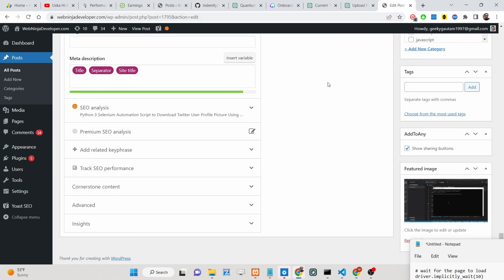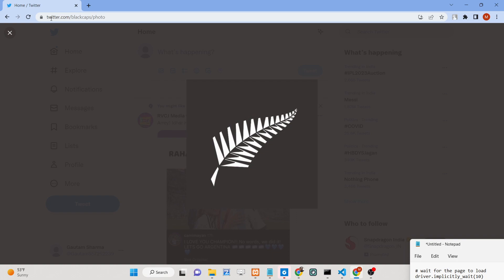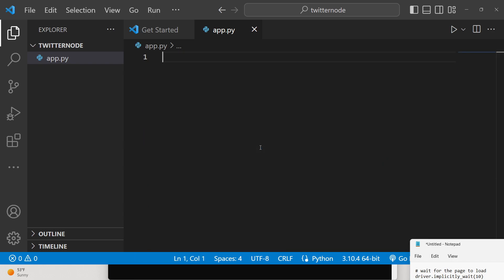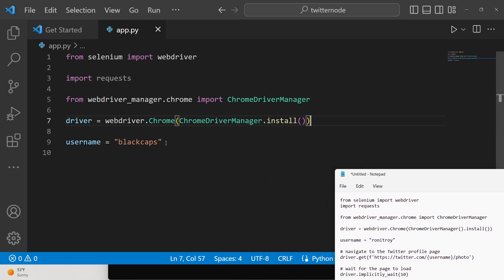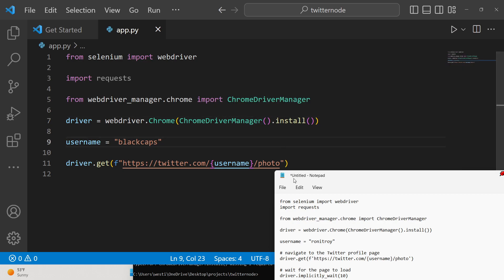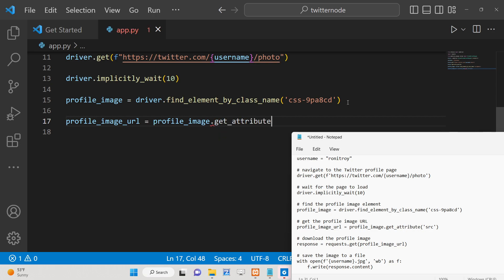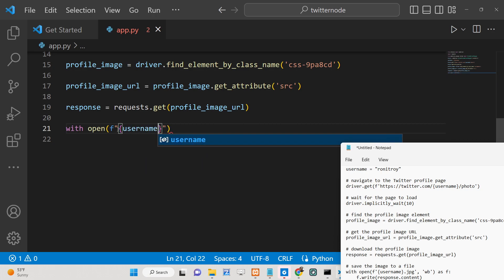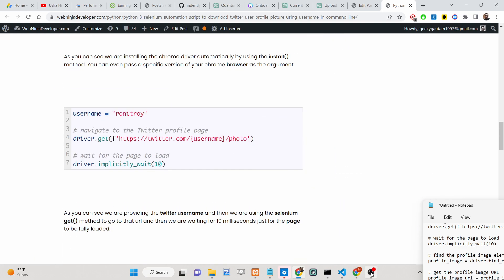Python 3 Selenium Automation Script to Download Twitter User Profile Picture Using Username